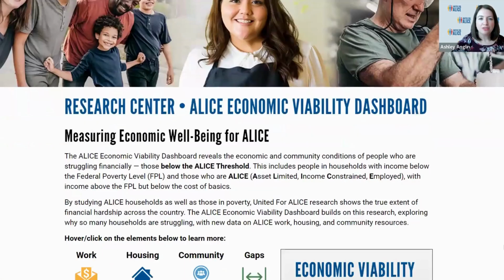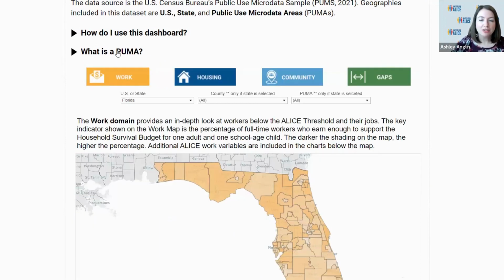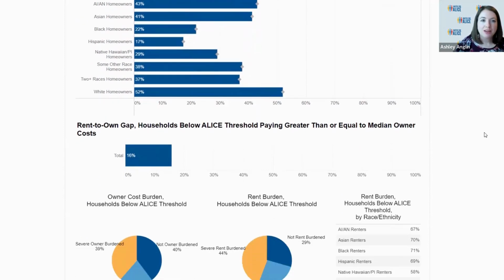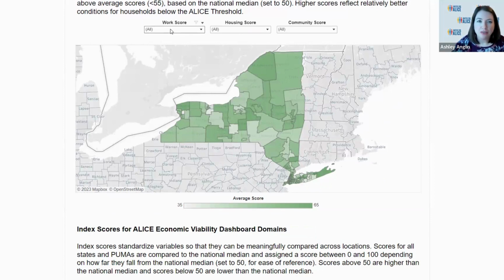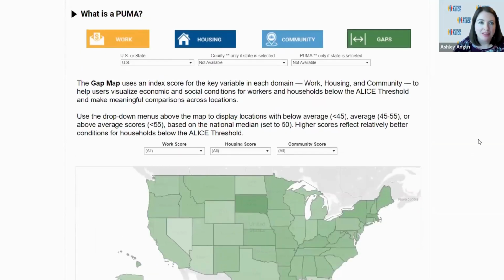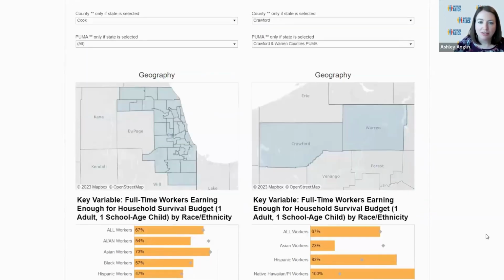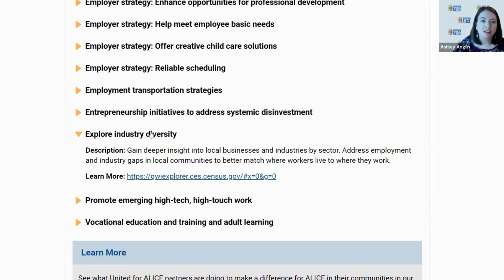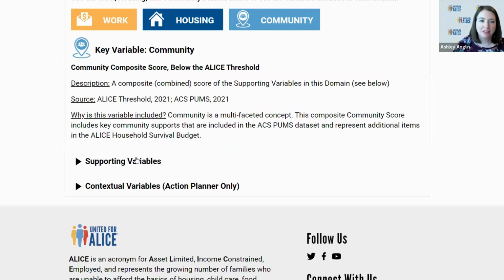ALICE Economic Viability Dashboard Tour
Join Dr. Ashley Anglin, Director of Research and Strategic Analysis for United For ALICE, as she takes you on a tour of the new ALICE Economic Viability Dashboard. ALICE is an acronym that stands for Asset Limited, Income Constrained, Employed. With more than 30 new ALICE variables on work, housing, and community supports, this Dashboard provides a way to explore the needs of people in financially struggling households and pair those needs with promising practices — empowering us to develop targeted solutions for households in hardship.

To dig into the Dashboard yourself, visit UnitedForALICE.org.

0:00 – Intro
0:50 – Maps and Data-Jobs
3:30 – Maps and Data-Housing and Community
5:40 – Maps and Data-Gap Map
8:08 – Location Comparison Tool
10:12 – Action Planner
12:41 – Framework and Variables
13:18 – Conclusion